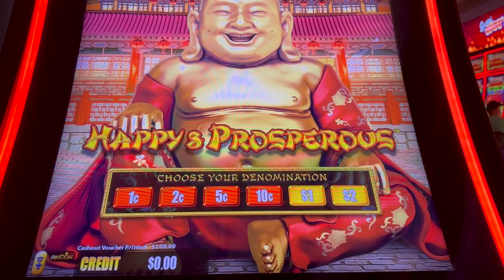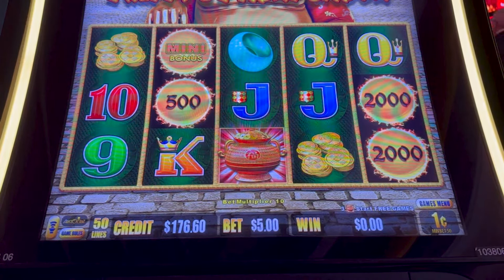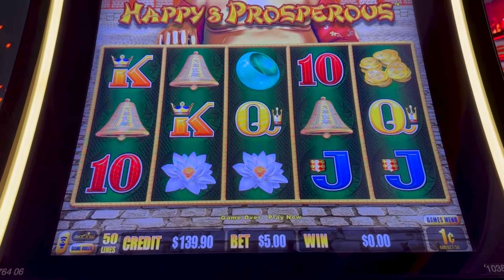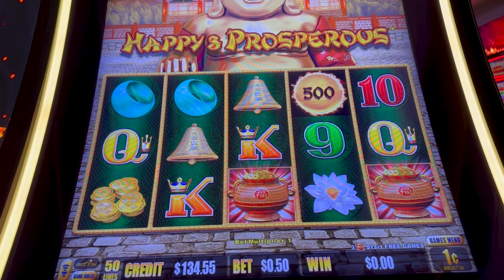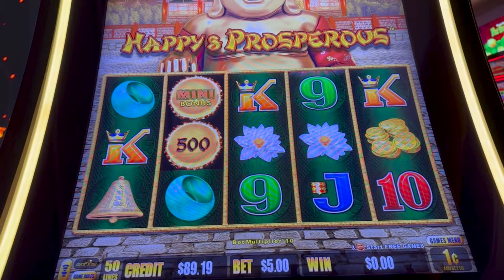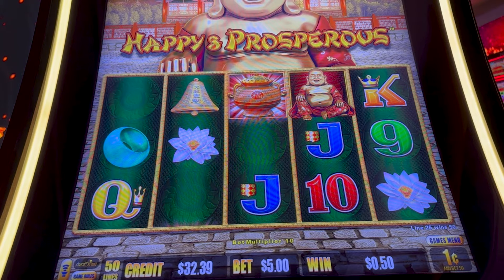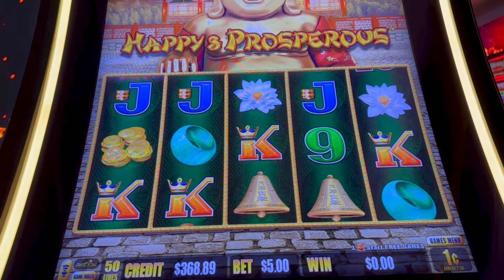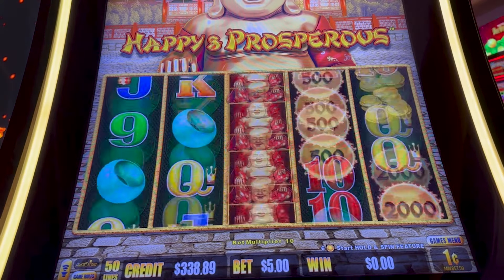Why I Play Dragon & Lighting Link Like This! For John M!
Our goal is to bring fun entertainment to those who watch our videos. We hope our videos help you smile
 and have the same satisfaction as if you are playing slots yourself. If you see us in a casino, please say hi, and join us for some slot action.

I would like to clarify that I do not receive any monetary compensation from MGM for playing and recording in their casinos. However, I do earn comps and free play, which are standard benefits offered to all players. These perks are also available to you, should you choose to gamble at an MGM casino. My experiences and rewards are similar to what any player might receive.